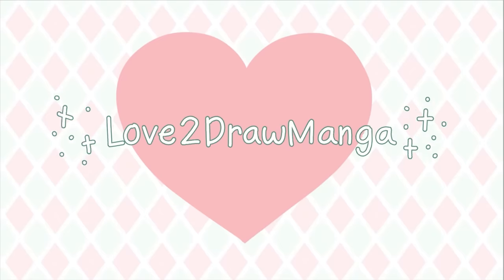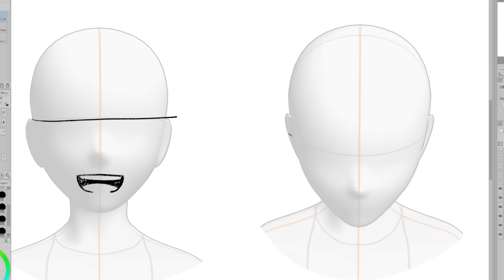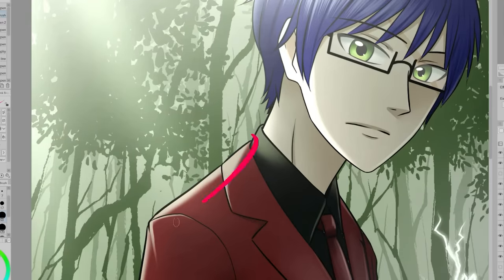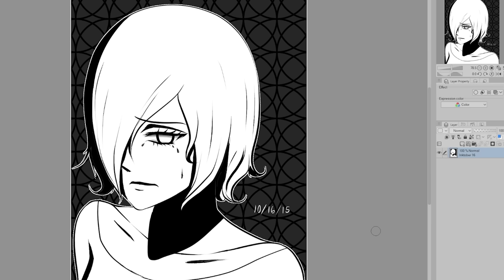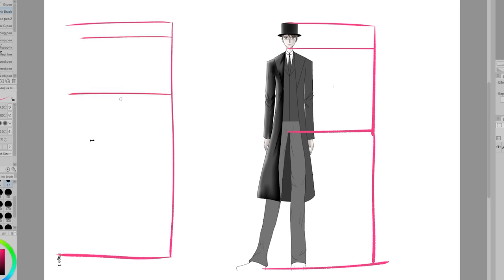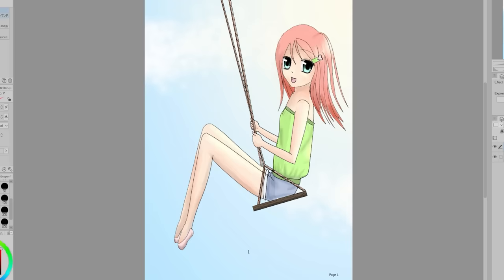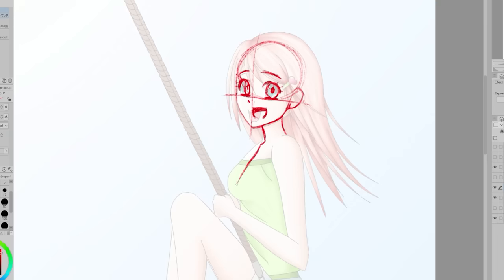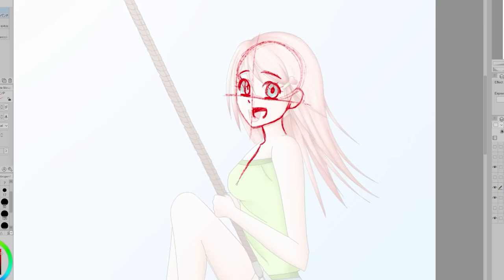Critiquing My CRINGY Old Art! #3 😳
In this video I will be critiquing my old art! Some things I will be giving drawing tips on are how to draw mouths, perspective, rendering, lighting and shadows, composition, poses, and so much more! And back by popular demand we will be doing some rapid roasting!

 • Flowers – Sakura Girl (No Copyright M...
0:00 We're back to critique some art!
0:22 Where is her tongue and teeth?
2:56 Small, but important
4:06 THEY HAVE POWER!
5:14 Tall man is back!
7:22 Long body. now we have a long head
8:15 Old and New
10:55 Rapid Roasts!!
12:25 Don't draw them like this...
13:38 It's overpowering!